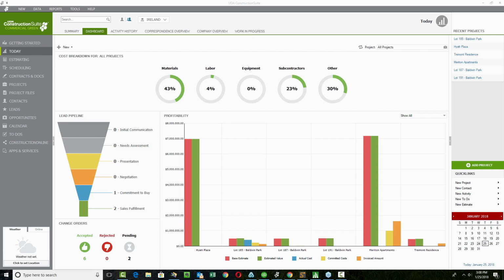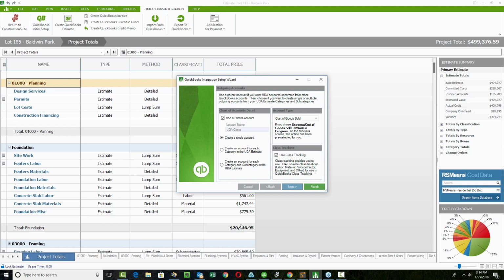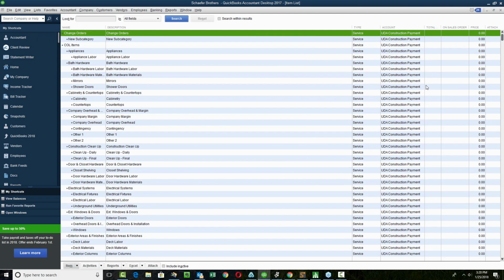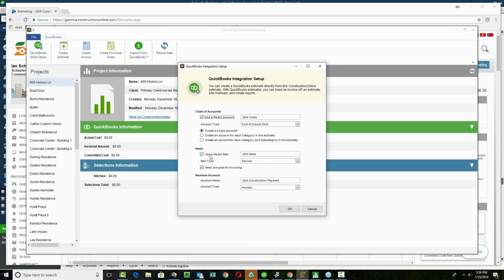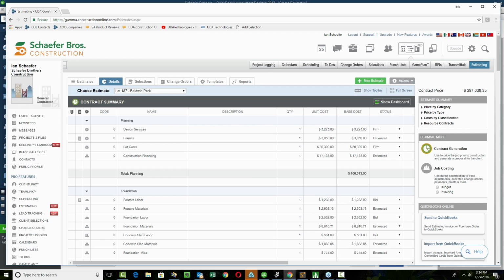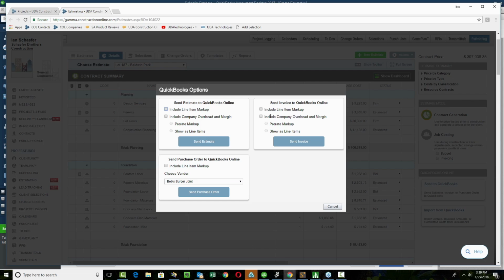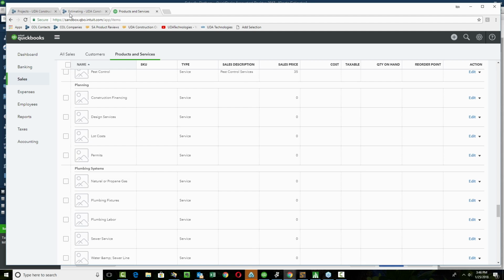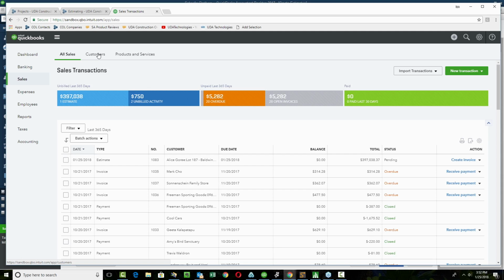Three Ways to Enhance QuickBooks Integration